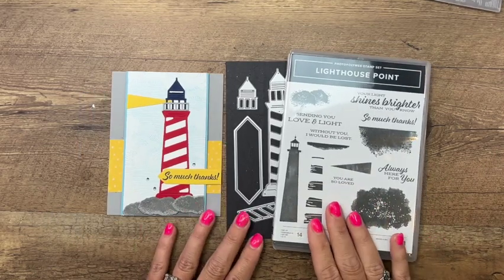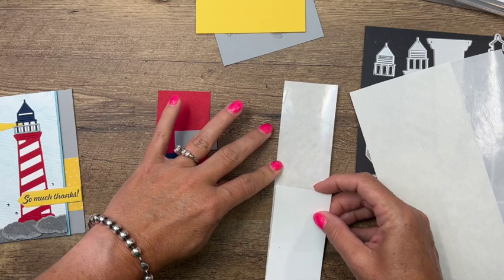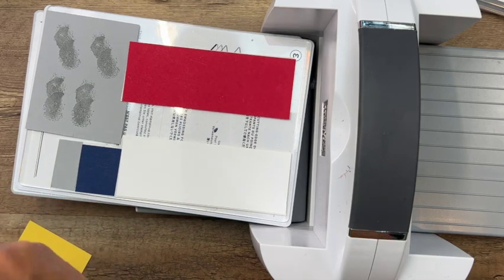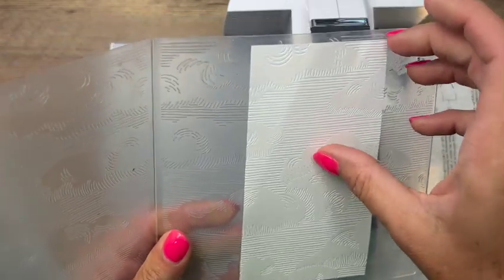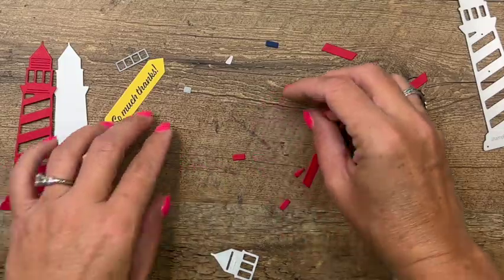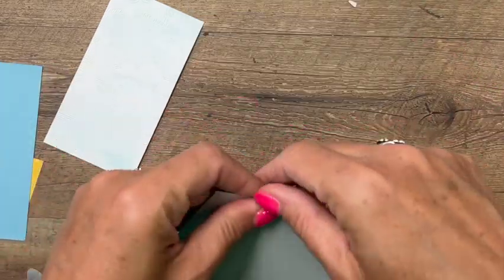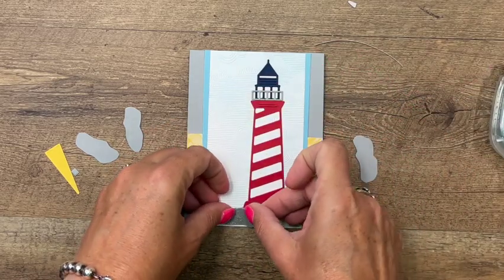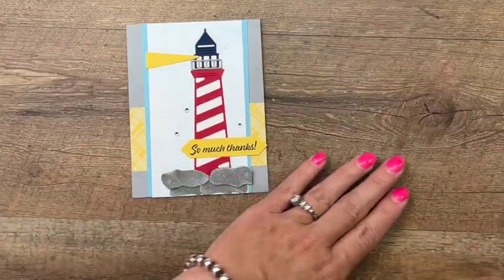Creating with Lighthhouse Dies